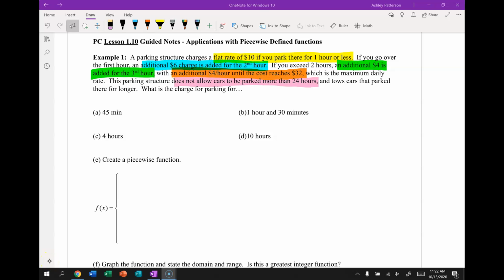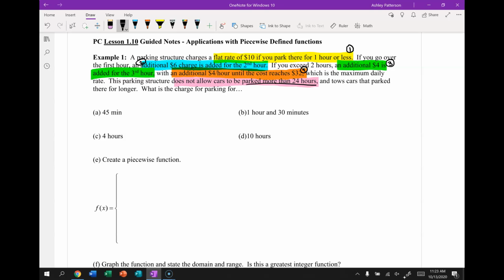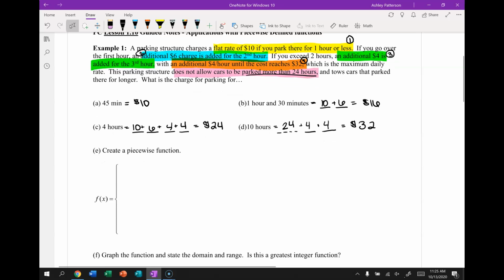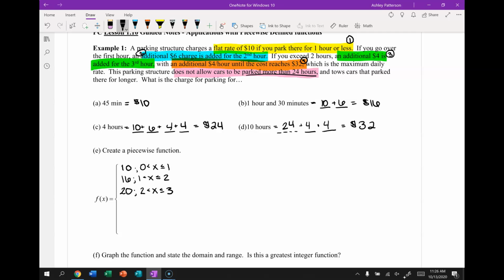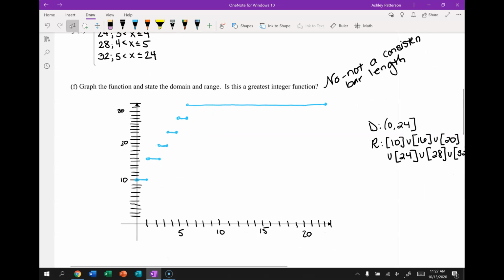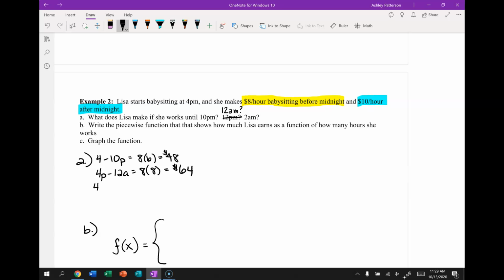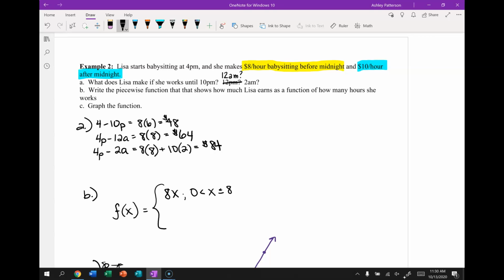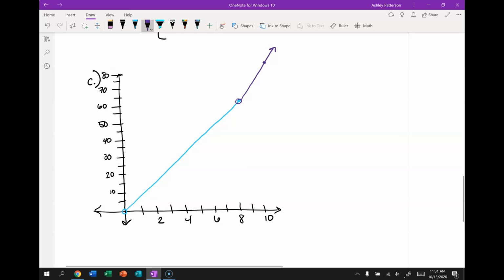PC Lesson 1.10